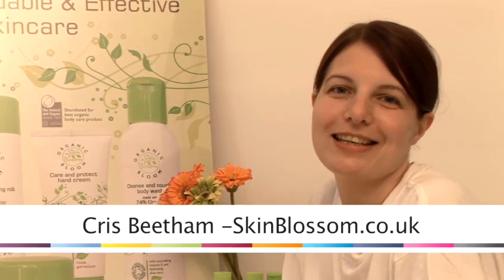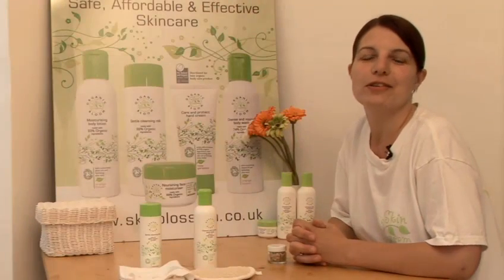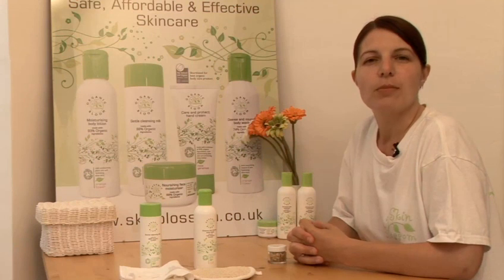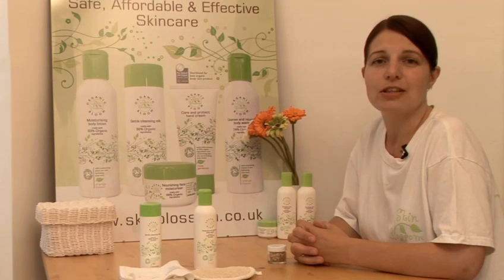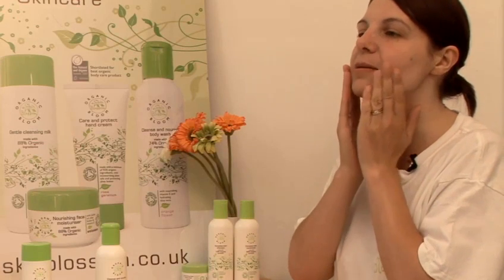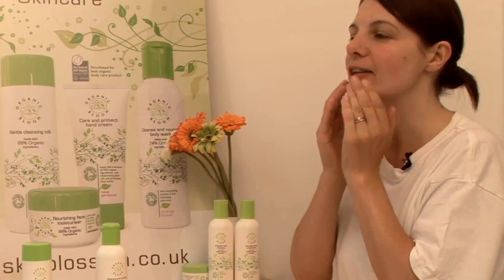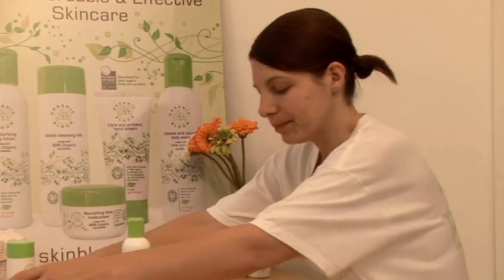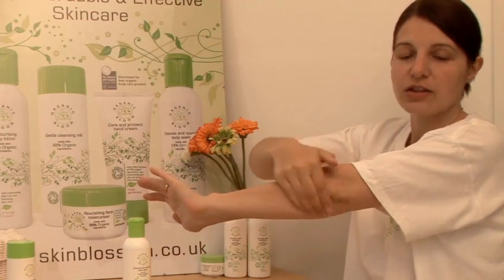How To Scrub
A video tutorial on How To Scrub that will improve your skin and body skills. Learn how to get good at skin and body from Videojug's hand-picked professional experts.